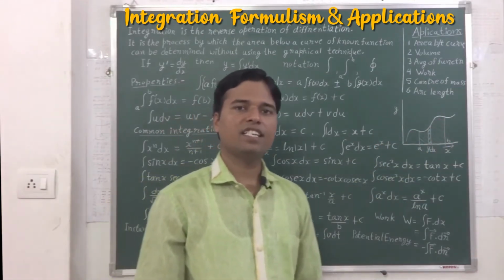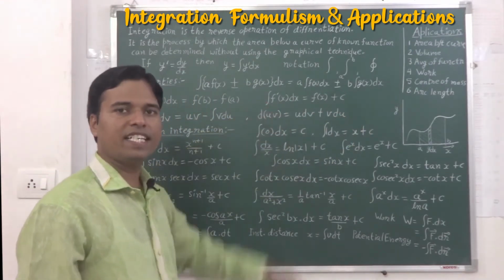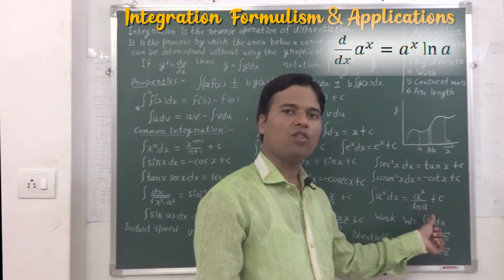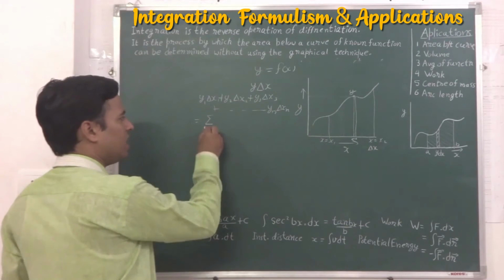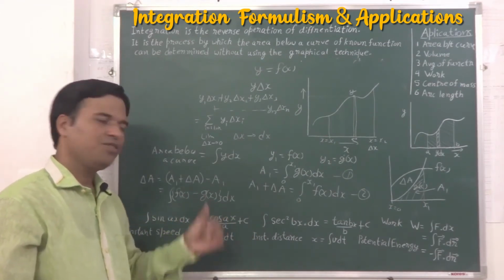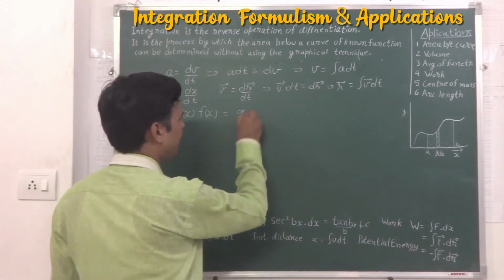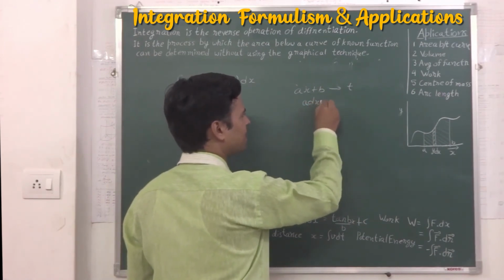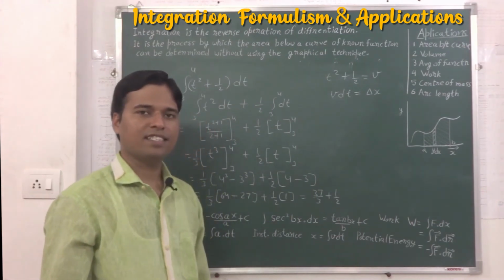Integration Essential, Formulism, Applications for finding Area between curves, Work by force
In this video we are going to learn the Integration Essential, Formulism, Applications for finding Area between curves, Work by force  Explained with Problem Solution as basic tools for physics
these are very useful for competitive exams JEE, AIIMS, NEET, NDA etc
we practicing the problem solution with these concepts as short mathematical tricks.